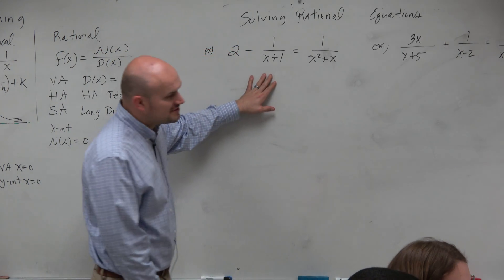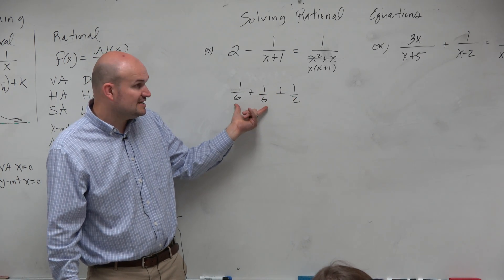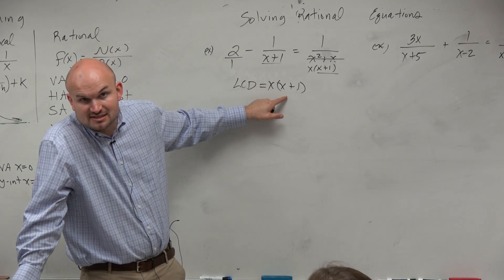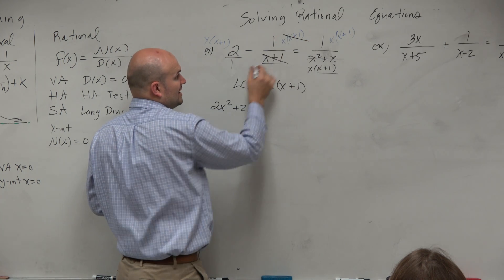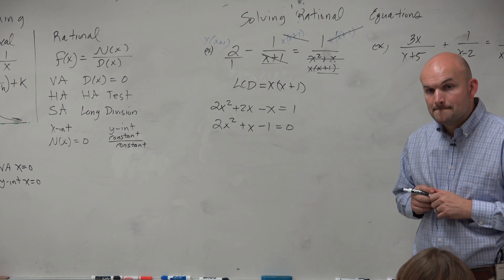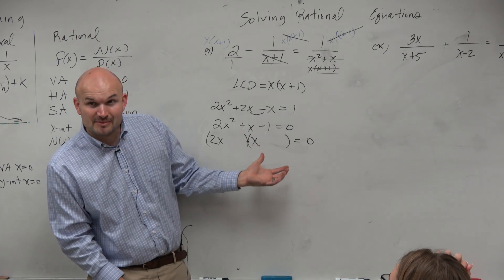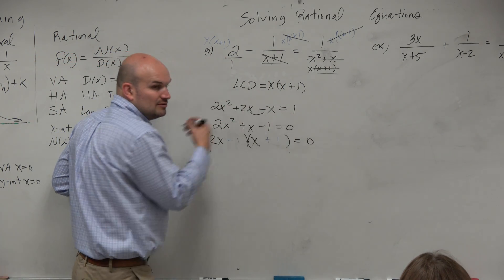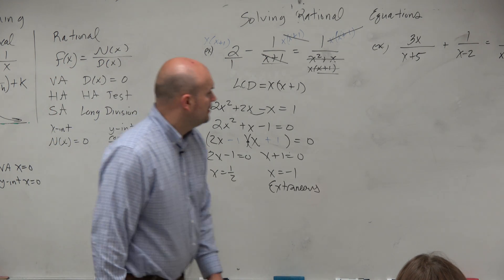Solve a rational equation with factoring and extraneous solution